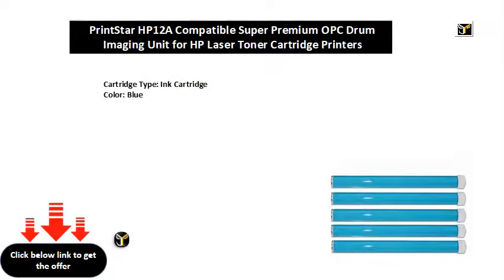PrintStar HP12A Compatible Super Premium OPC Drum Imaging Unit for HP Laser Toner Cartridge Printers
PrintStar HP12A Compatible Super Premium OPC Drum Imaging Unit for HP Laser Toner Cartridge Printers 1010, 1012, 1015, 1018, 1020, 1022, 3020, 3030, M1005, M1319f etc Blue Ink Cartridge
Cartridge Type: Ink Cartridge
Color: Blue